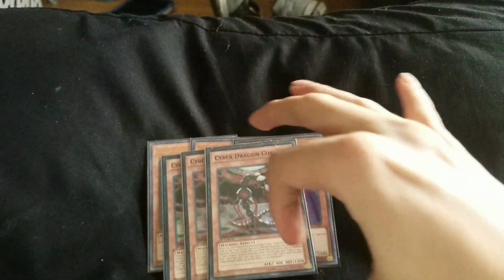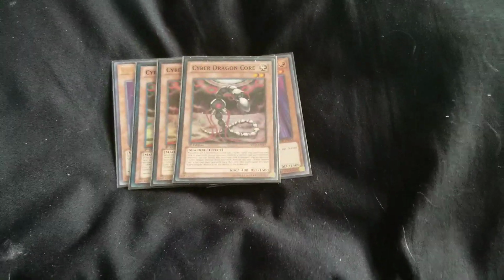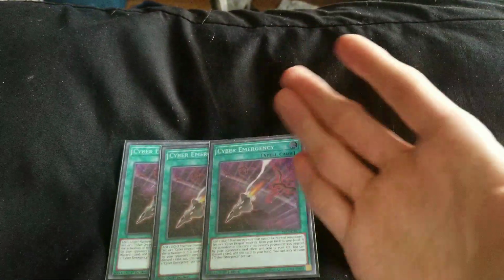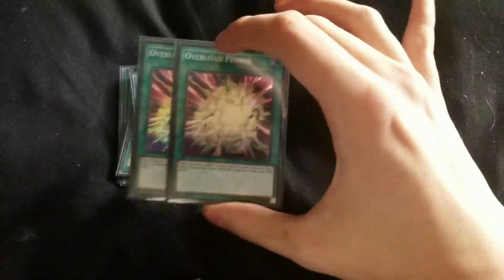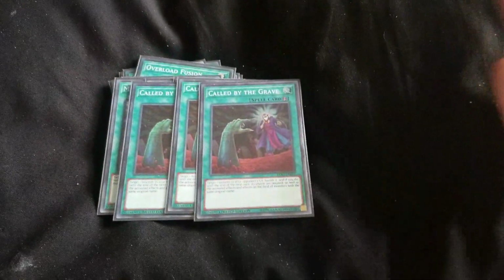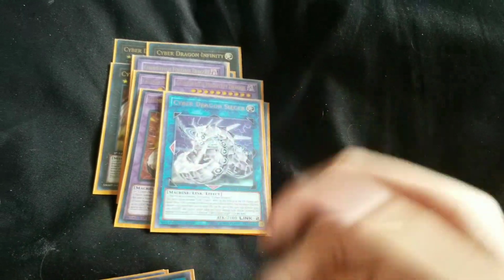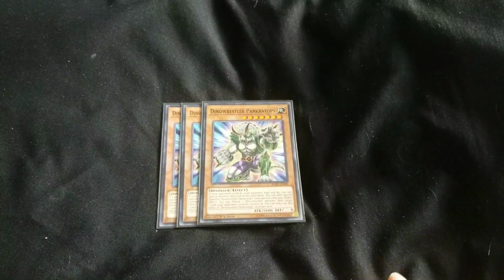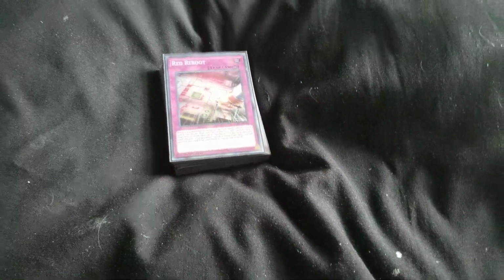Competitive Cyber Dragon Deck Profile December 2018 Format